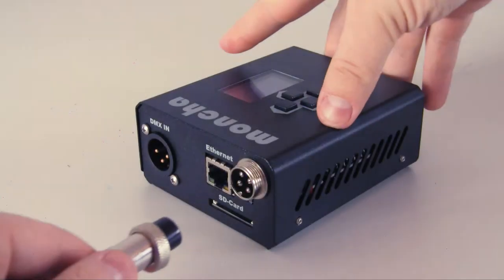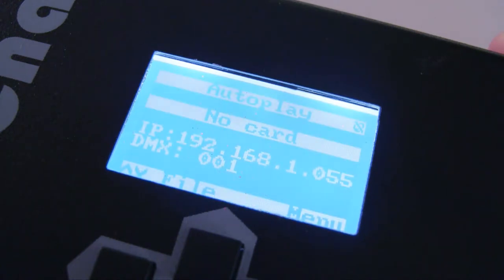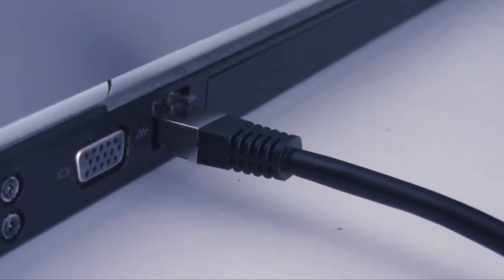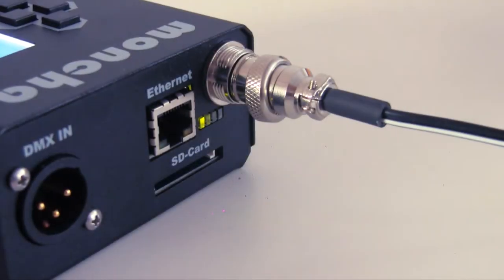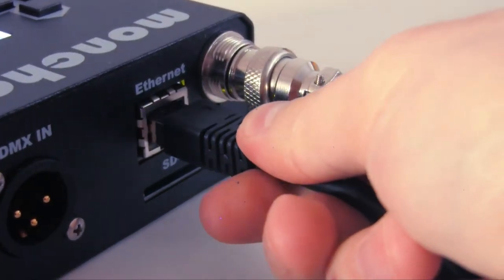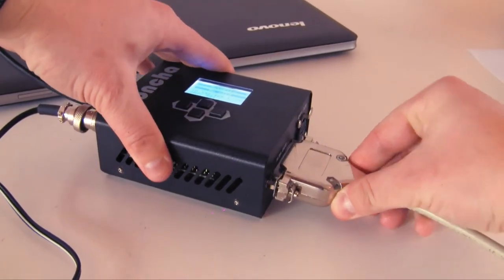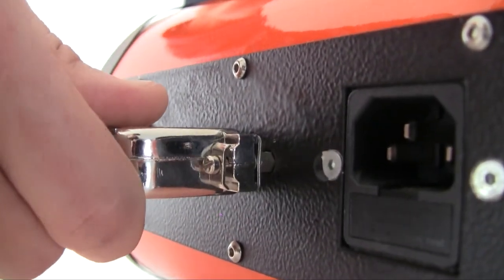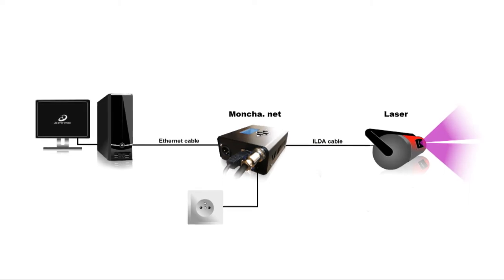How to Setup Moncha Controller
How to connect your Moncha.NET to the computer using Ethernet cable.

Laser control system for entertainment industry. Our Moncha, Fiesta and many other products are produced and developed in a small dedicated team with over 10 years of experience. Our unique laser control system for MAC is first of it's kind in the world.